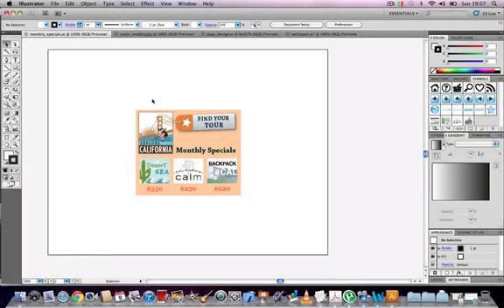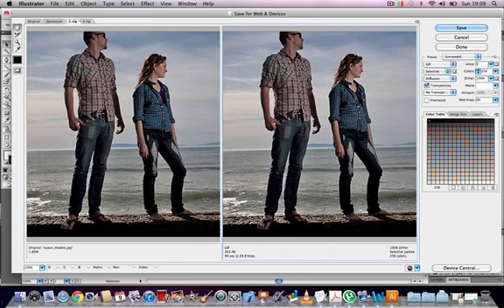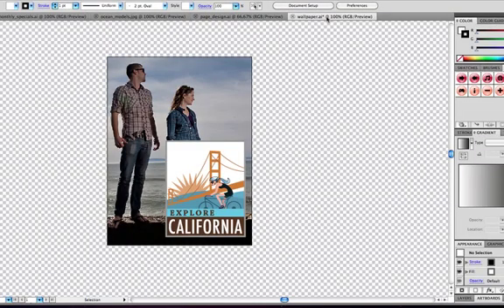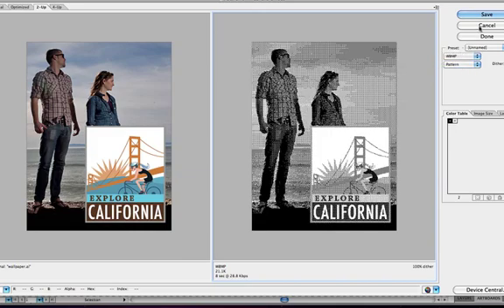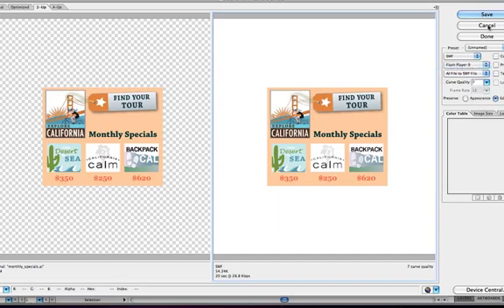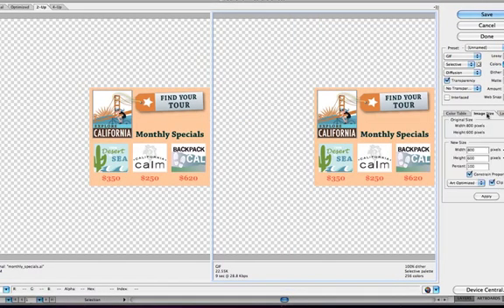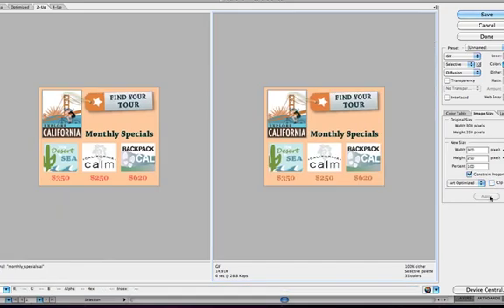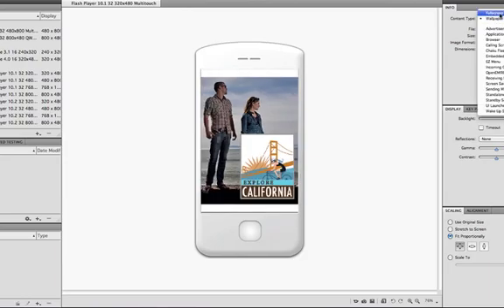Illustrator CS5.1 Video Tutorial - Optimizing Images for Web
Optimizing images for web in Illustrator CS5.1 - jpgs, pngs, gifs, swfs, svg, wbmp